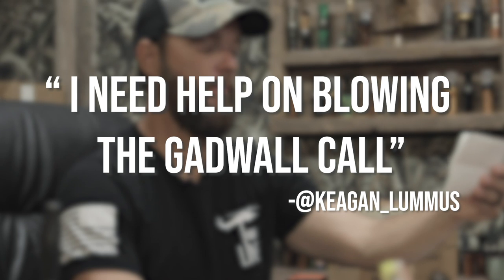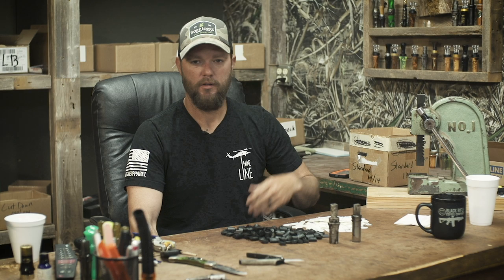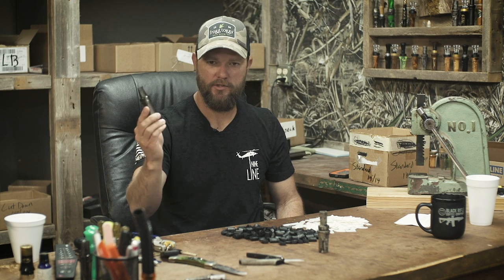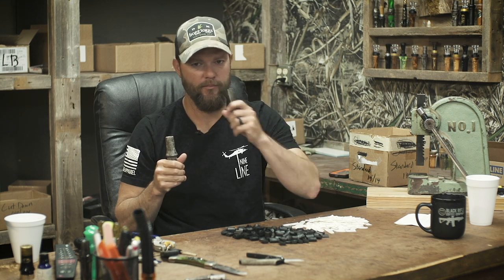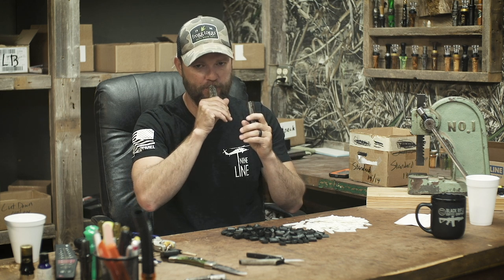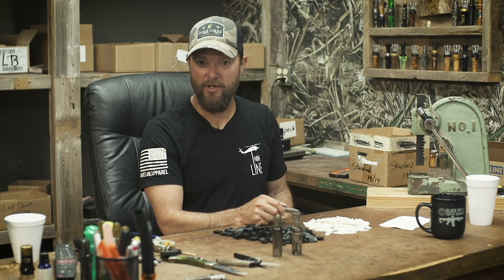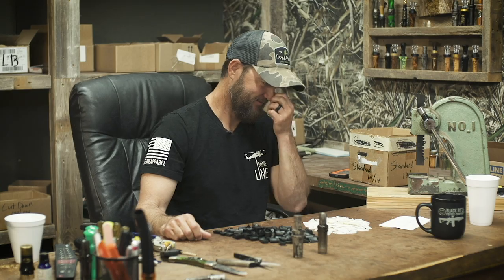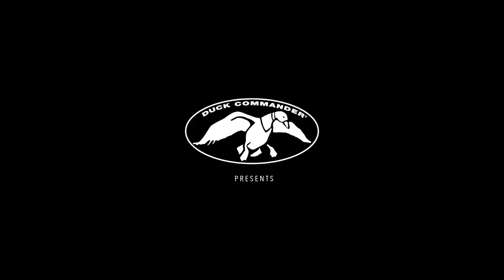How to Make Gadwall Drake and Hen Sounds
This week on TuneupTuesday we will be answering @keagan_lummus's question on how to make Gadwall Hen and Drake Calls. If you have any questions you would like us to answer next week, be sure to leave them in the comments below ⬇️